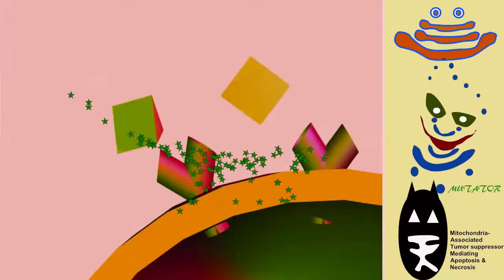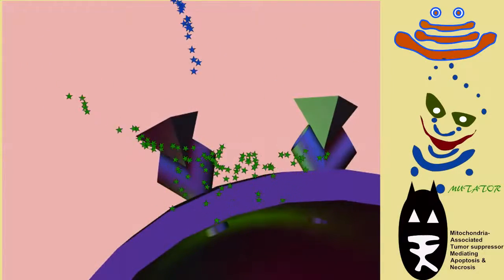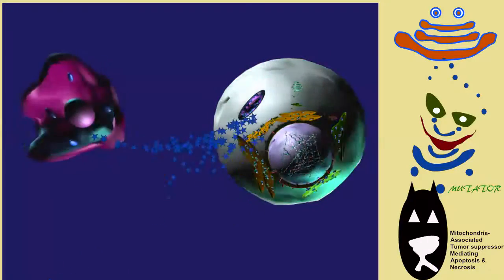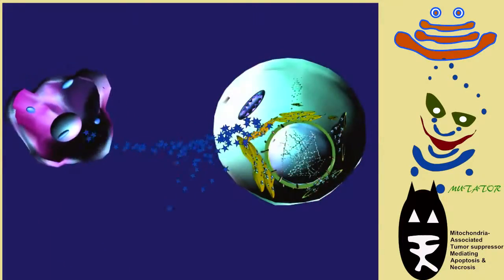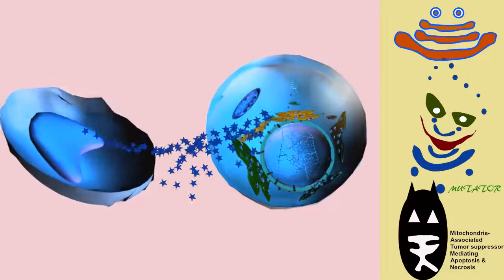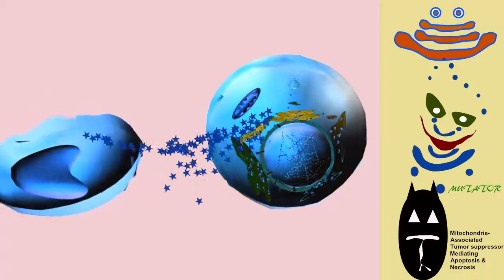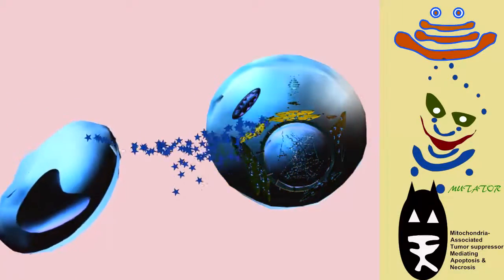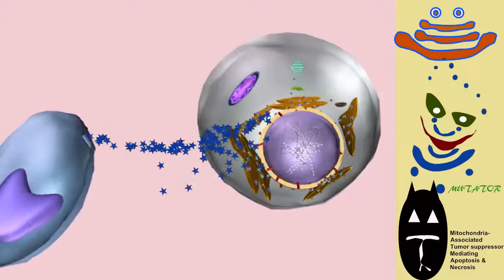MATMAN: GROWTH FACTORS CANCER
This video is intended to bring together the points made in the other more traditional videos in a class activity